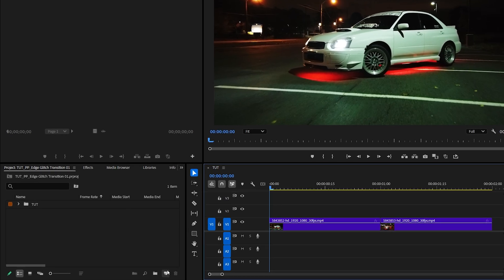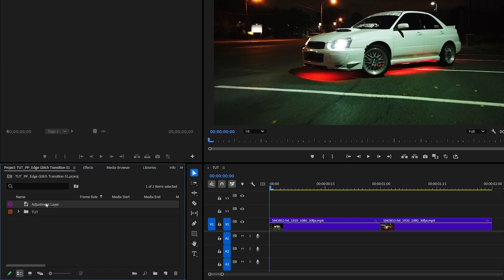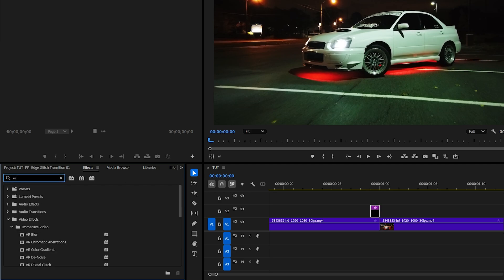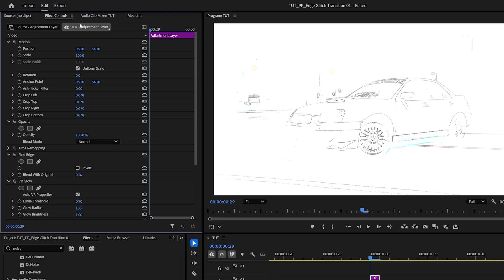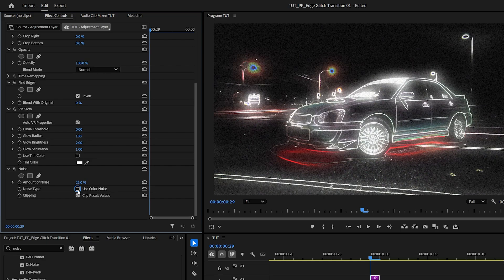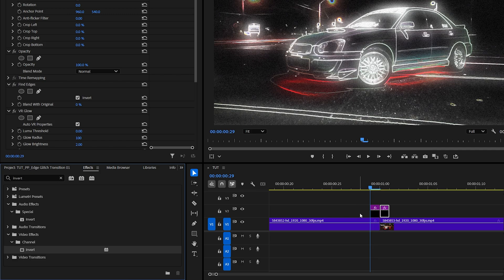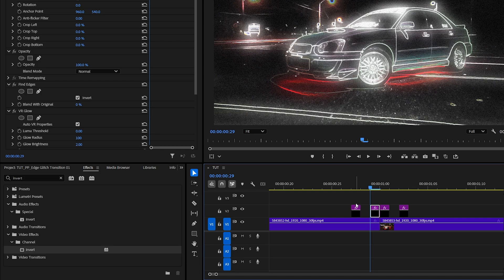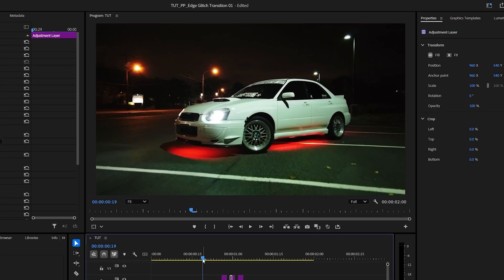EDGE GLITCH TRANSITION in Premiere Pro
In this tutorial I show you how to create an edge glitch transition in premiere pro.